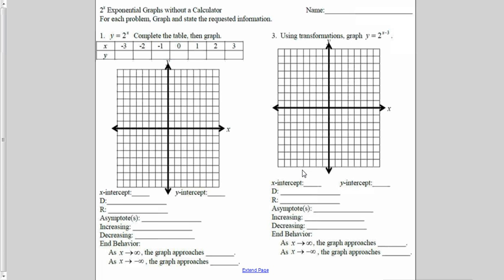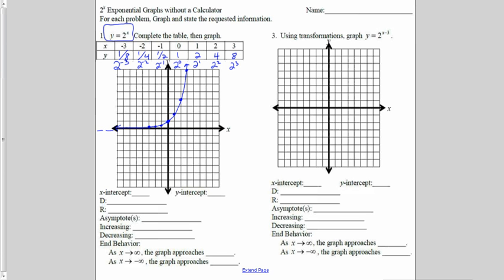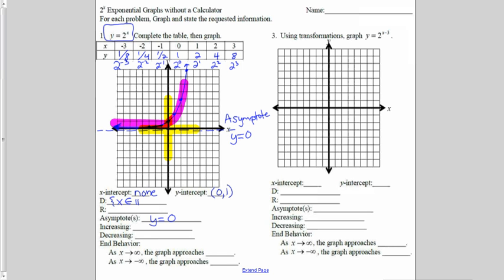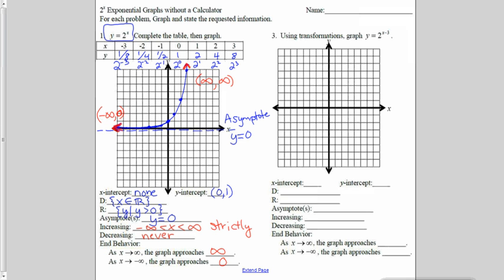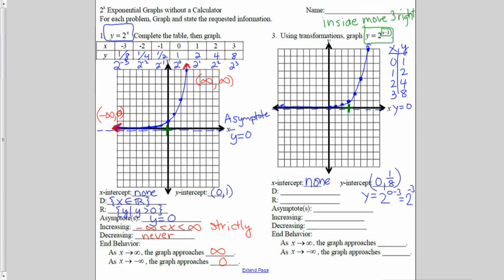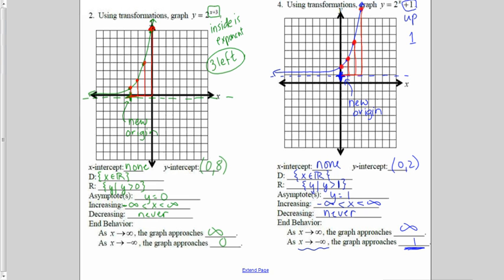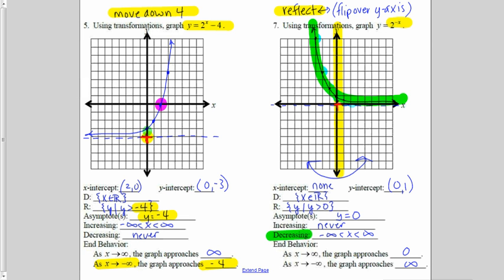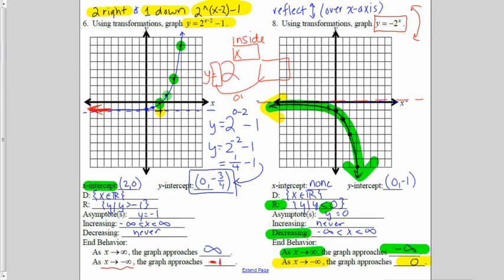2^x exponential graphs without a calculator